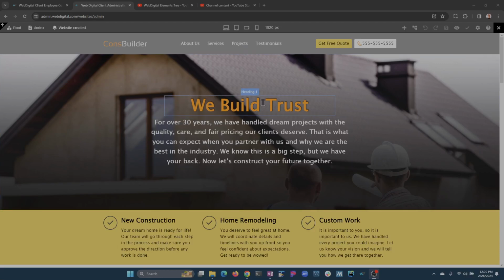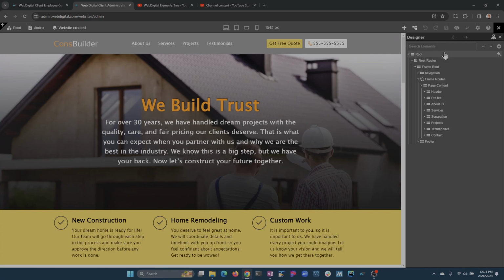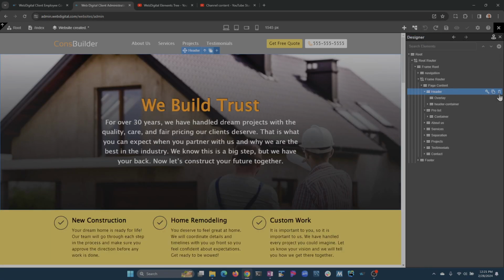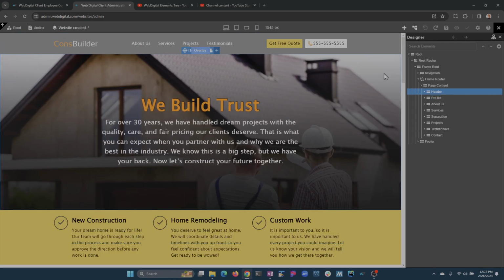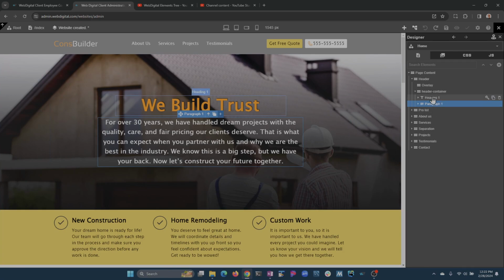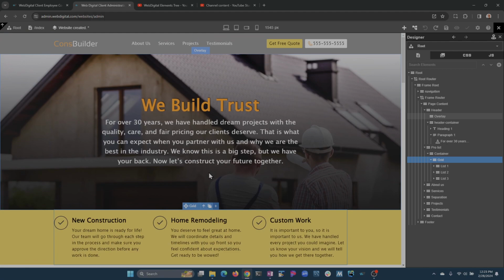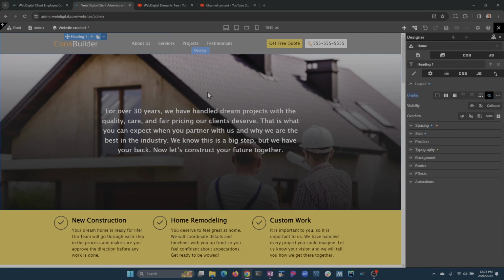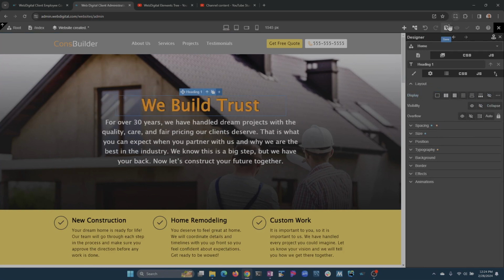WebDigital Elements Tree